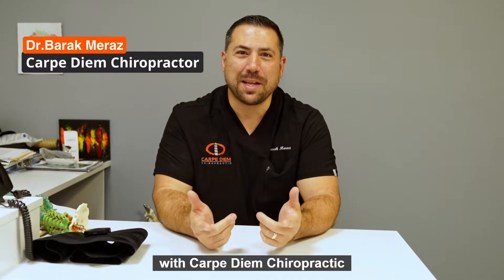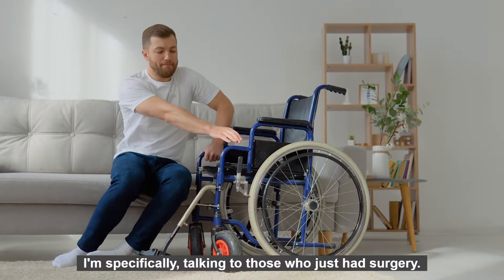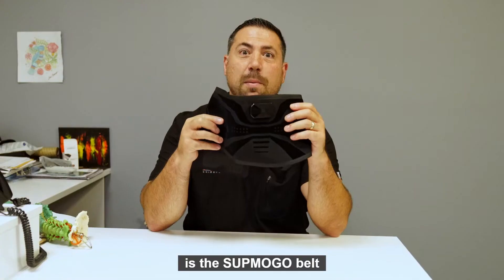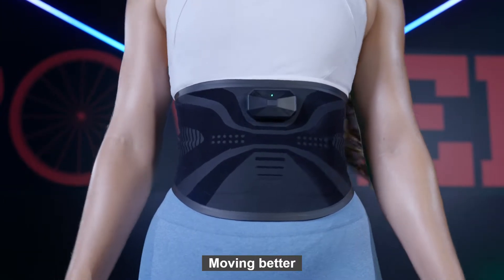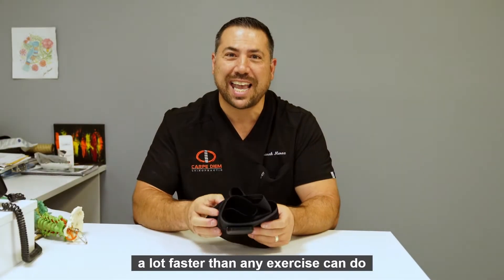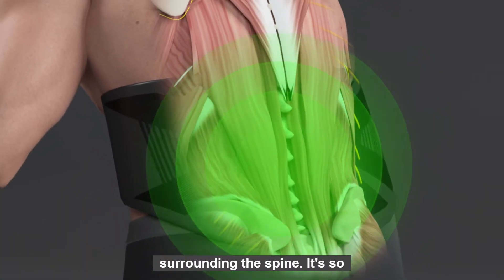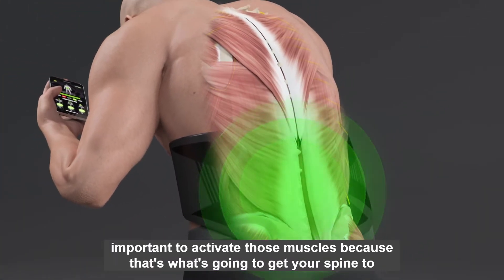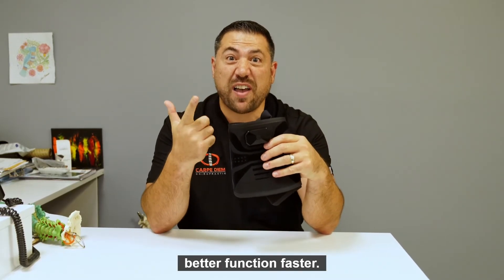Why Should You Use The SUPMOGO Belt After You Had Surgery With Dr Barak Meraz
Dr Barak Meraz Explains Why You Should Use The SUPMOGO Belt After Surgery!
Official SUPMOGO Video: Why Should You Use The SUPMOGO Belt After You Had Surgery With Dr Barak Meraz

Get enhanced recovery after surgery with the SUPMOGO Belt at a 10x faster rate! The SUPMOGO belt is going to get your spine back to moving better, feeling better and decreasing the inflammation a lot faster than any exercise can do. SUPMOGO does this by hitting the muscles intrinsically so those little muscles surrounding the spine will get activated to better function faster. If you just had surgery, make sure you're using your SUPMOGO Belt!
Our Regenerative Wearable Belt was developed by doctors with advanced targeting technology, taking the guessing out of healing. SUPMOGO provides immediate relief from pain and simultaneously strengthens the muscles that support the spine for TRUE LASTING RELIEF. Start your journey to better health, strength, and mobility now!

SUPMOGO Benefits:
✅ Immediate Powerful Back Pain Relief
✅ Core and Back Strengthening
✅ Advanced Menstrual Pain Relief
✅ Treats Sciatica Pain, Herniated or Bulging Disc
✅ Long Lasting Rehab for Pain Brought On By Injury or Aging
✅ Reduces Inflammation
✅ Moves Blood Faster for Rehabilitation
✅ Flushes Out Toxins and Excess Build-Up of *Lactic Acid
✅ Effortless Posture Correction
✅ Reduces Muscle Soreness
✅ Relaxes Tense Muscles
✅ 10x Faster Recovery
✅ Increases Mobility
✅ Boosts Metabolism Burning More Calories

*Lactic acid is known for causing muscle soreness and spasms.

Don’t just take our word for it either. Try it for yourself today for 60 days Risk-FREE and enjoy this life-changing experience!

Are you ready to join the movement? Go Mogo!

Turn Pain into Power with SUPMOGO!